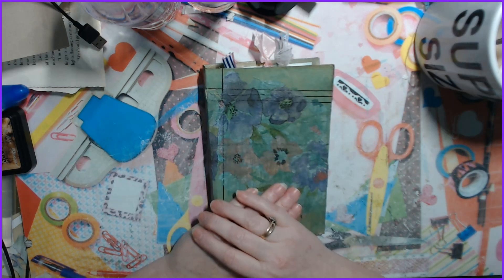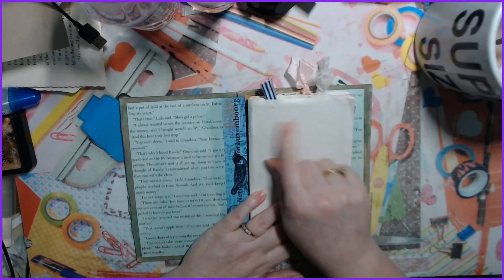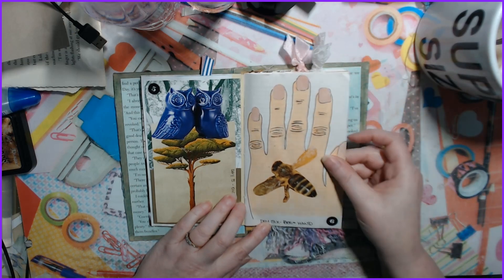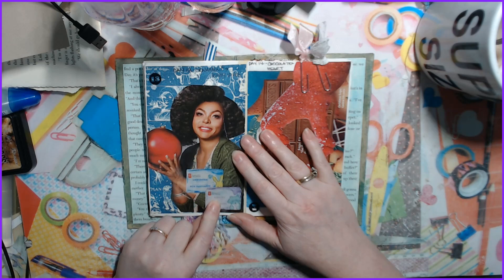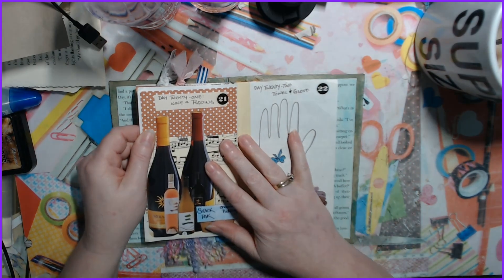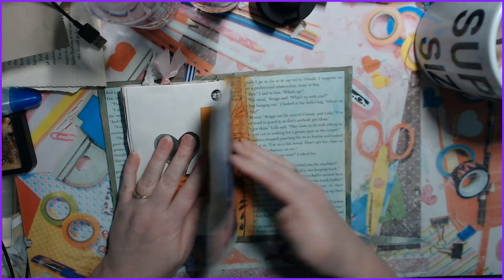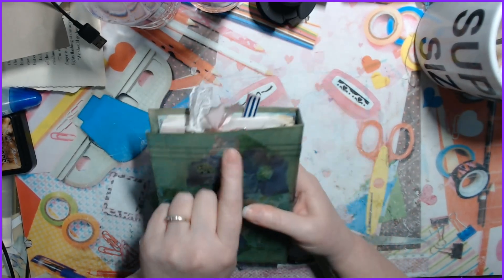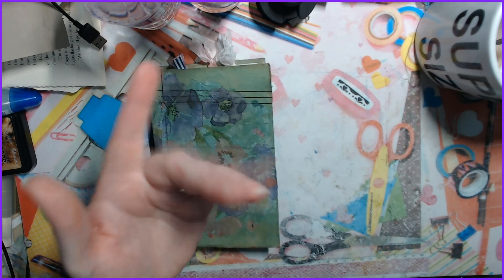February Scavenger Hunt Flipthrough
Flipping through the finished February Scavenger Hunt

Yes I finally finshed it. keep an eye out for March Scav hunt lol